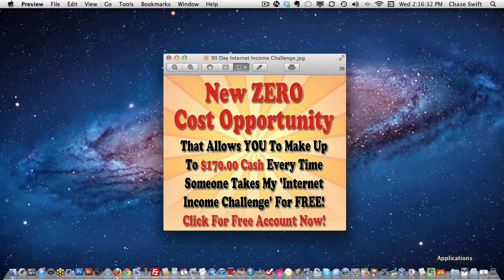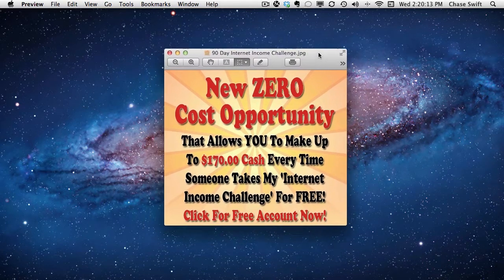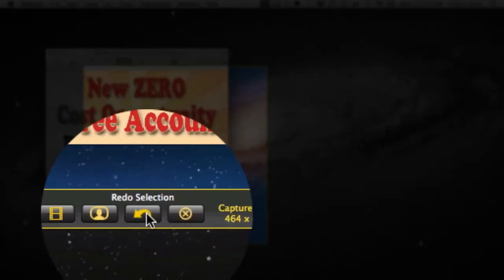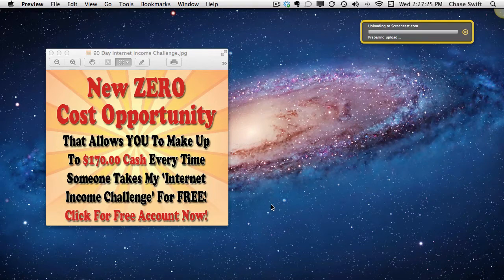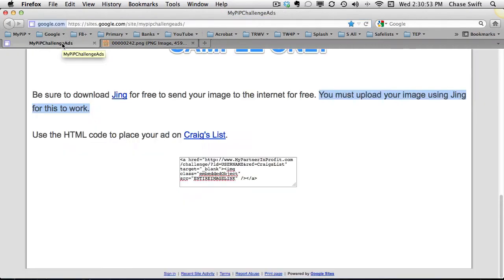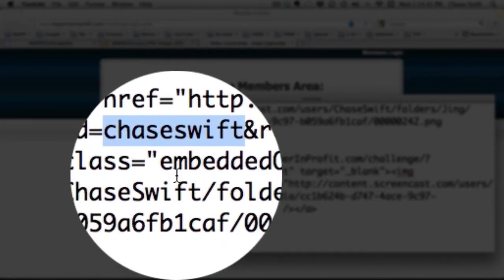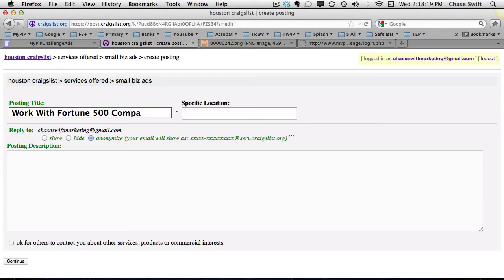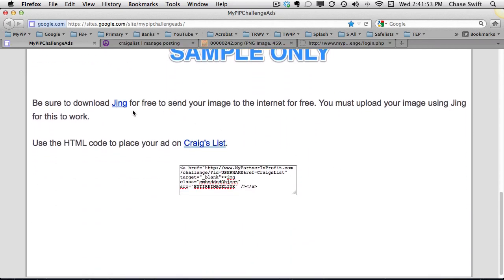90 Day Internet Income Challenge - Placing A Craig's List Ad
Get Paid Daily
Fortune 500 Companies Need Help
Processing FREE Product Trials.